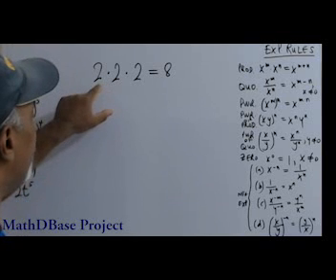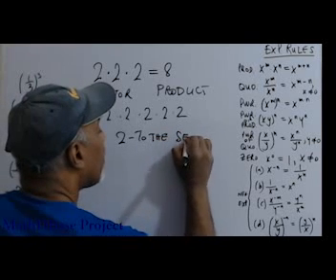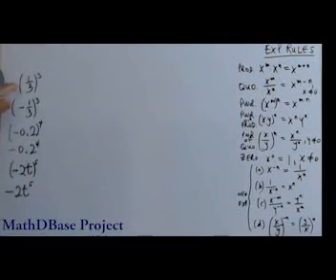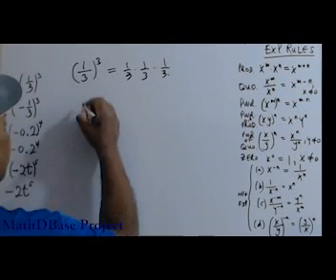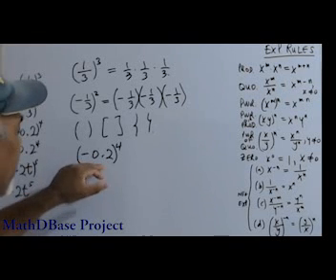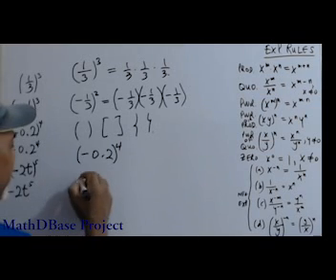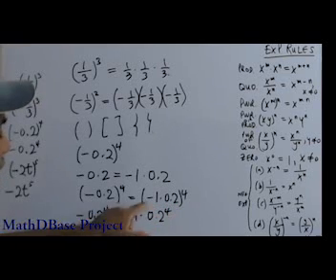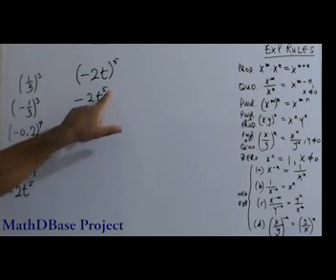Fundamentals of Exponents - 1: Identifying the Base and Exponent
Demonstrates the main purpose of exponential notation as shorthand to greatly reduce the amount of writing required. Looking at some numerical exponential expressions, the bases and exponents are identified. Particular attention is paid to how the presence of grouping symbols in expressions can change the results, given the same components. In this series, some of the topics and concepts from our new Pre-Algebra workbook series are highlighted.

The concepts in this video are fully developed in the Fundamentals of Exponents workbook